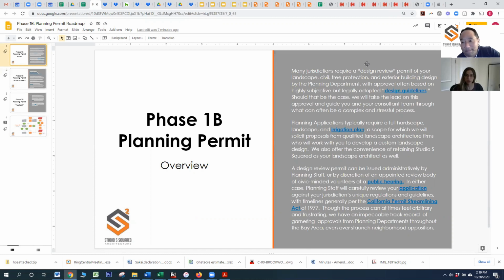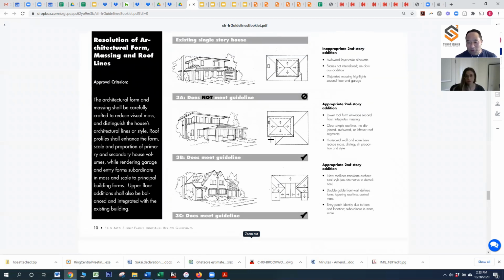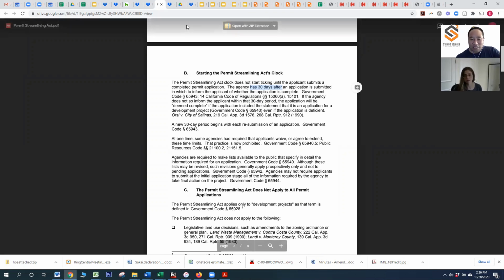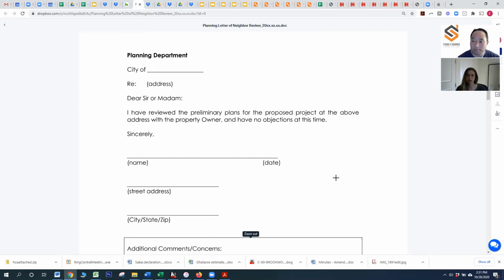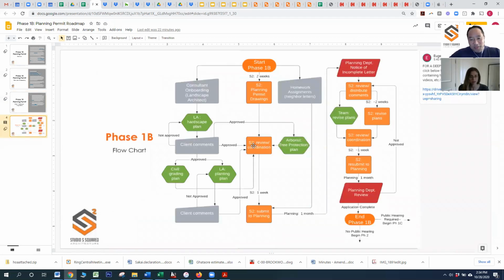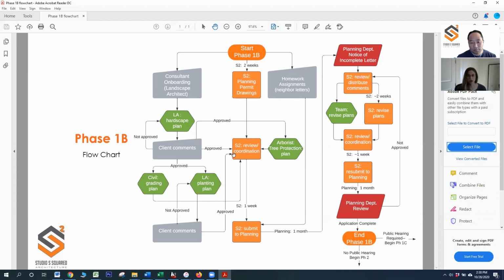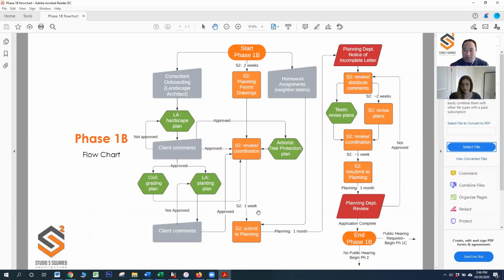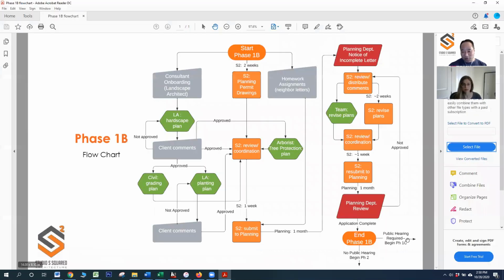Phase 1B Planning Permit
Many jurisdictions require a “design review” permit of your landscape, civil, tree protection, and exterior building design by the Planning Department, with approval often based on highly subjective but legally adopted “design guidelines.”   Should that be the case, we will take the lead on this approval and guide you and your consultant team through what can often be a complex and stressful process.

Planning Applications typically require a full hardscape, landscape, and irrigation plan, a scope for which we will solicit proposals from qualified landscape architecture firms who will work with you to develop a custom landscape design.  We also offer the convenience of retaining Studio S Squared as your landscape architect as well.

A design review permit can be issued administratively by Planning Staff, or by discretion of an appointed review body of civic-minded volunteers at a public hearing.  In either case, Planning Staff will carefully review your application against your jurisdiction’s unique regulations and guidelines, with timelines generally per the California Permit Streamlining Act of 1977.  Though the process can at times feel arbitrary and frustrating, we have an impeccable track record  of garnering  approvals from Planning Departments throughout the Bay Area, even over staunch neighborhood opposition.